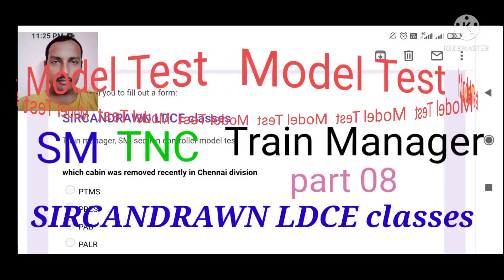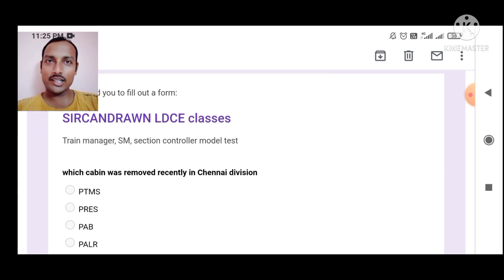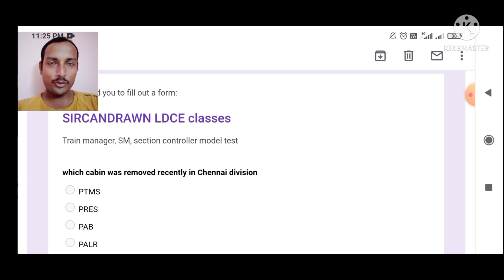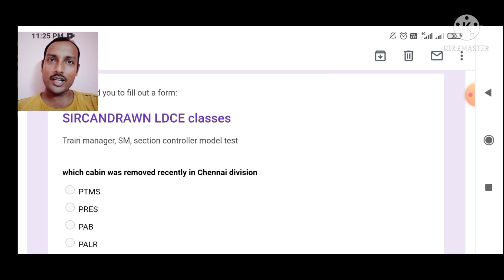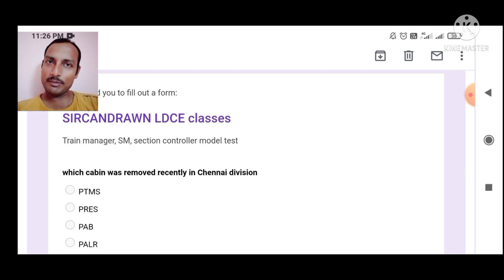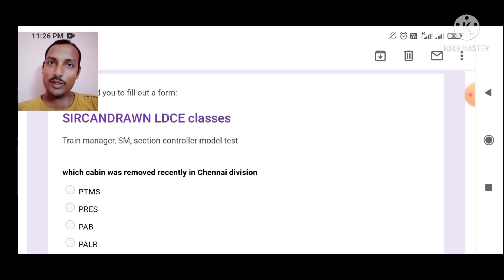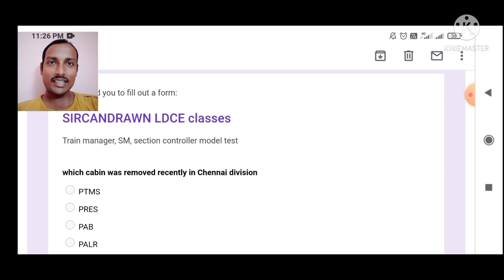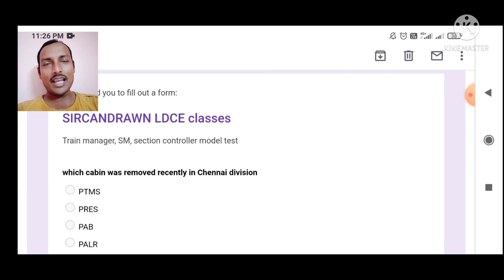station master ldc question paper/goods guard/section controller/TNC/departmental exams/promotional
We are trying to give you a platform where you get the study material,syllabus, question banks,question paper related to railway all ldc exams,departmental exams,promotional exams.
Hi friends, I am PRIYA RANJAN DWIVEDI working as a commercial cum ticket clerk in chennai division in southern railway.
My youtube channel for ldc and GDC exam is
SIRCANDRAWN LDCE classes
CCTC, Goods Guard, goods guard, station master, promotional quota exams,railway departmental exams, railway government employees exams,promotional exams of social and welfare Inspector, ministrial exams promotional quota exams,metarnity leave perternity live, all notes related to all railway ldc vacency. Thanks for your time.🙏.
station master model test
goods guard ldc question paper
section controller model test paper